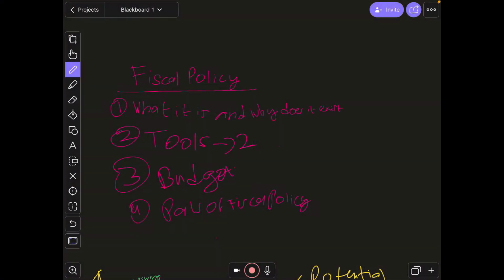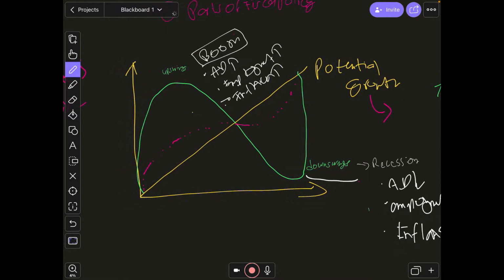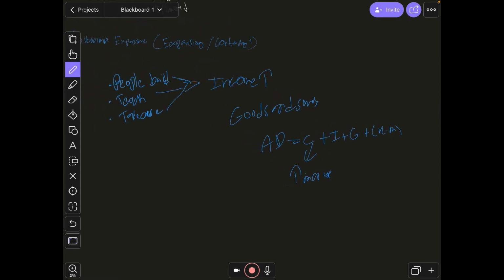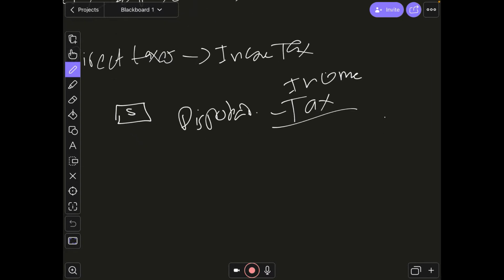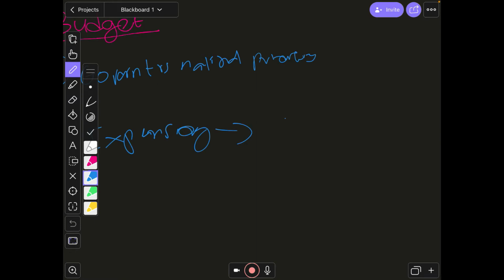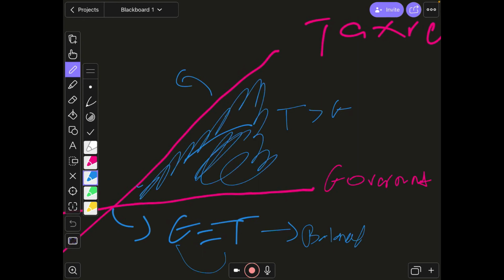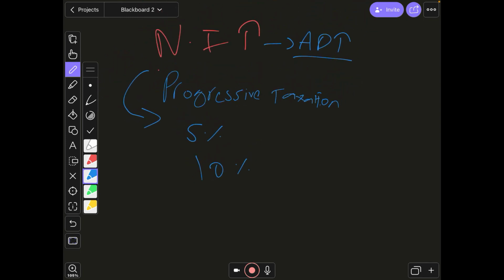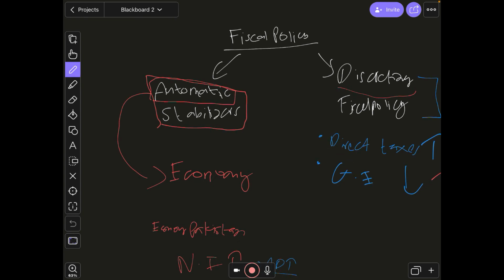Fiscal Policy (Part 1) | AS Economics